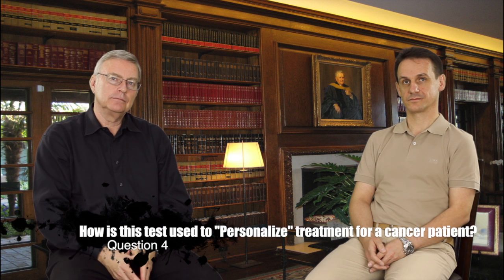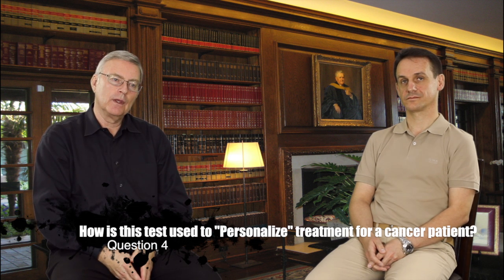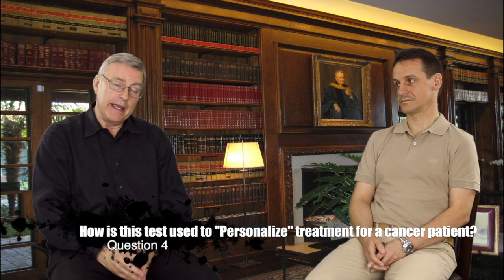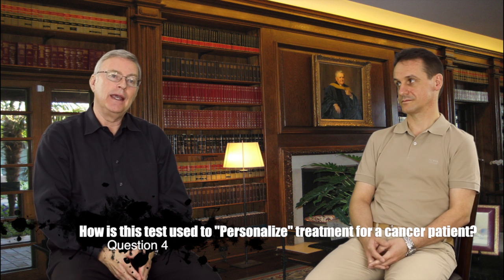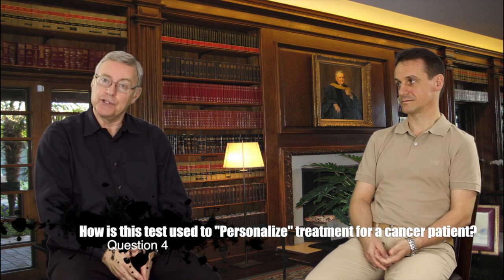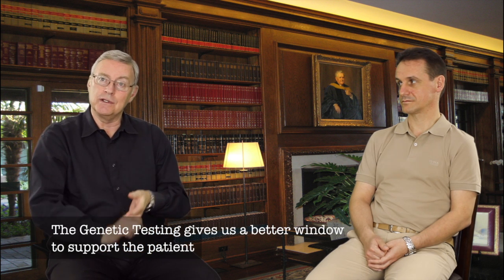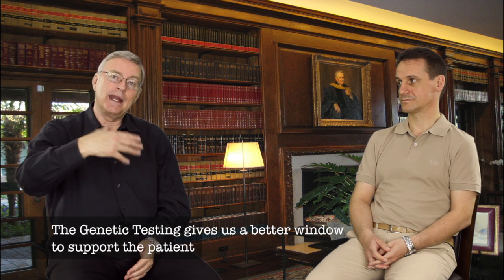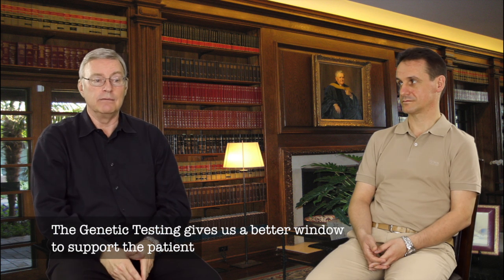How is this test used to Personalize treatment for a cancer patient ?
Dr. Ioannis Papasotiriou & Dr Ray Hammon